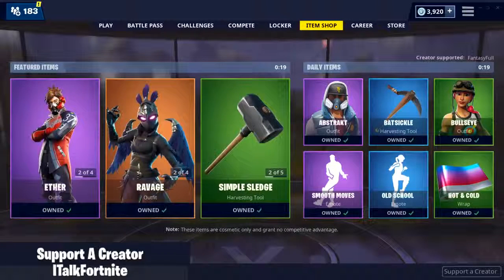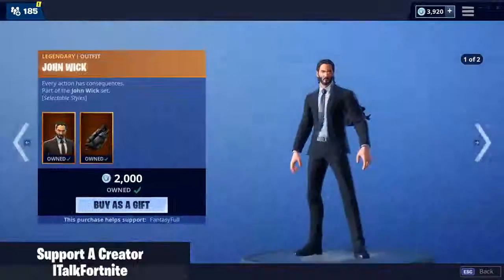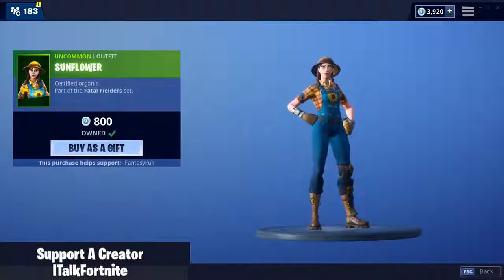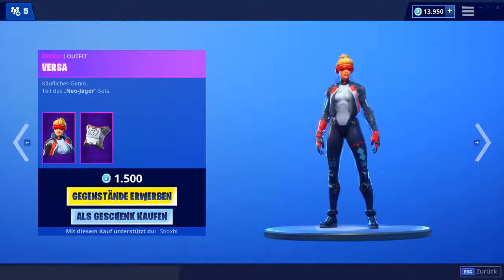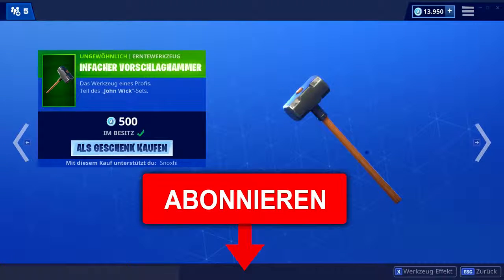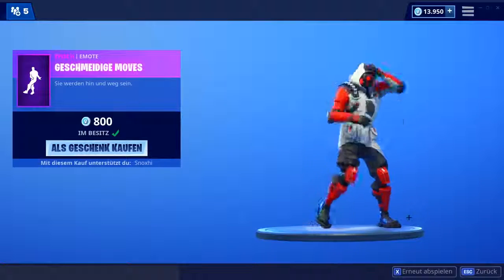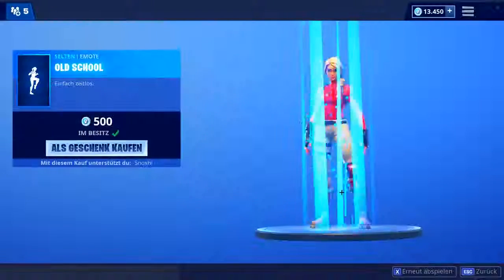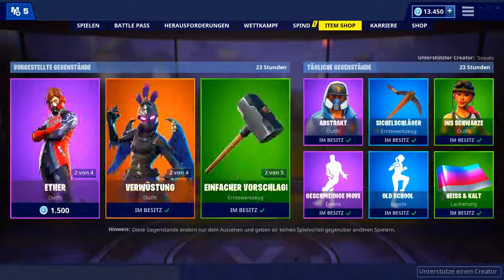Heute im Fortnite Shop 20 5 🛒 DAILY SHOP